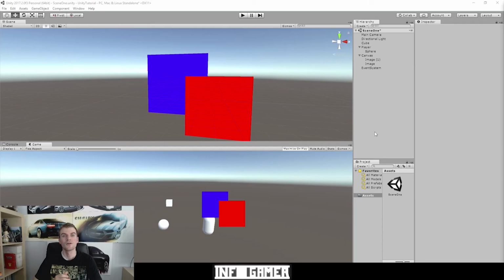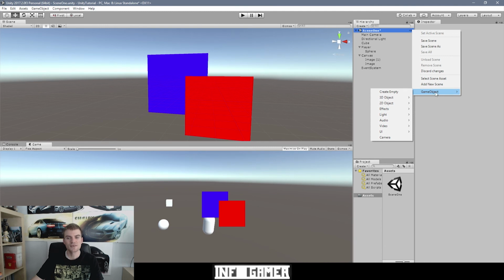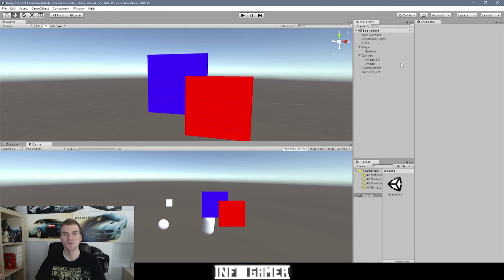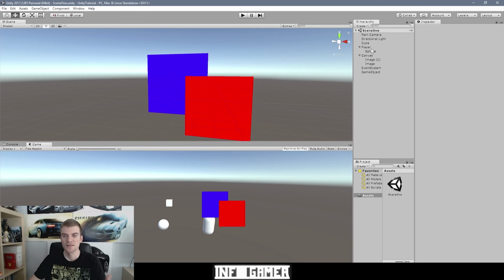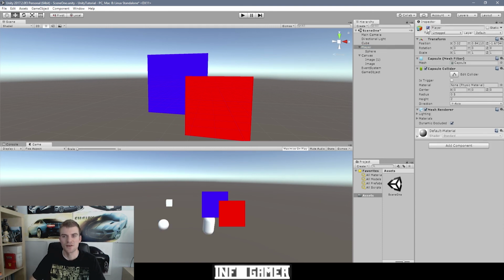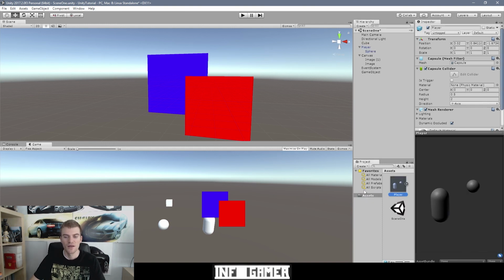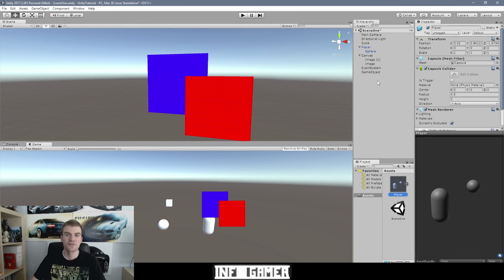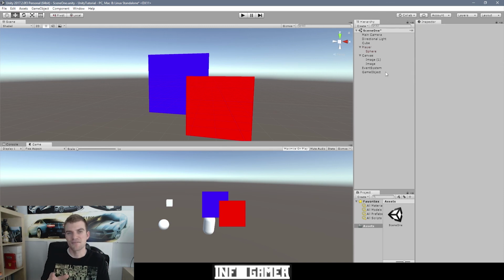How to Use Unity - Hierarchy Window: Level Up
For this level up lesson, we will talk more about the hierarchy window in Unity. The main feature we will discuss is the various colors of text you might find your game objects named with. There are four different colors you can see in the hierarchy window. This lesson will better prepare you for the strange this you may encounter while working in Unity.